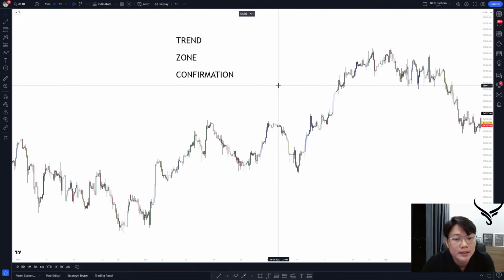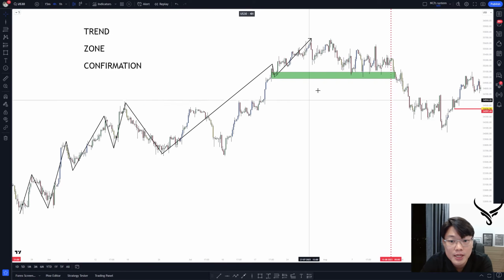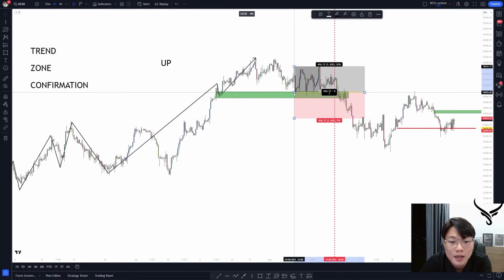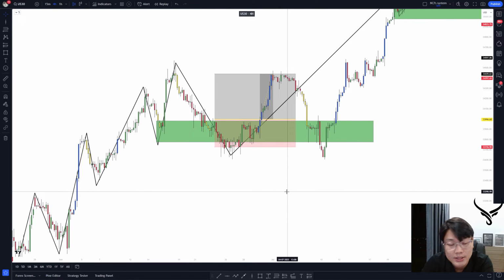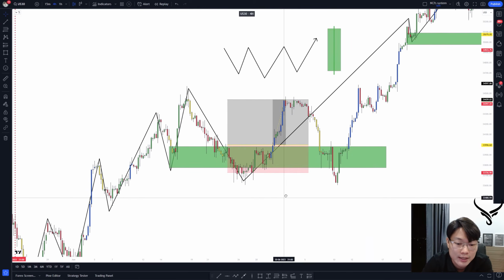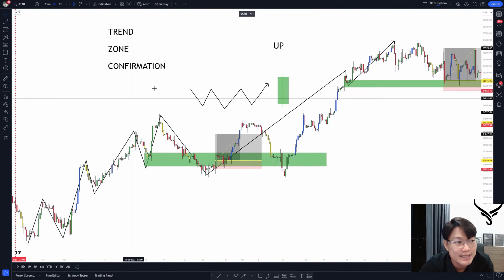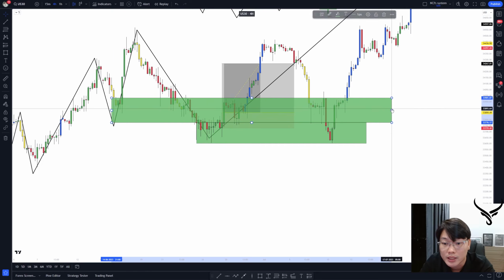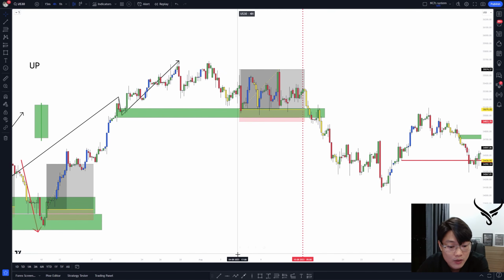Just WAIT CONFIRMATION... you will increase your winrate naturally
I can share all my knowledge but I cannot share my experience in a single video. So, let's practice harder, you will achieve all your dream.

Let's be top 1% traders, All your dream will be come true definitely

00:00 Three analyzation steps to have a nice entry
00:45 Market structure
02:43 TREND
03:57 Zone and the first entry
04:21 Your Normal lost trades by fake break out
08:15 The 2nd trade here
13:14 Missed chances